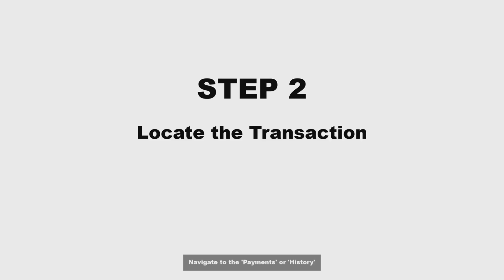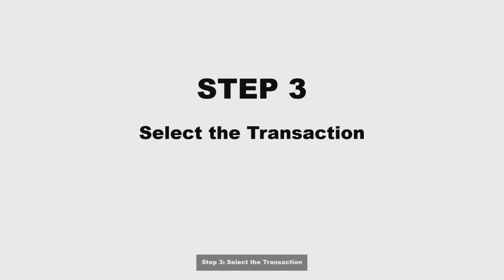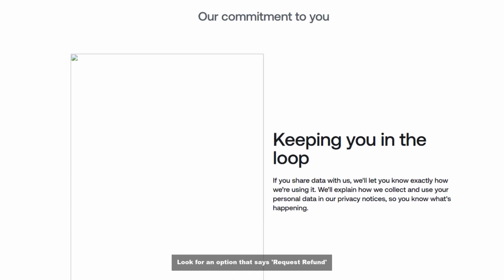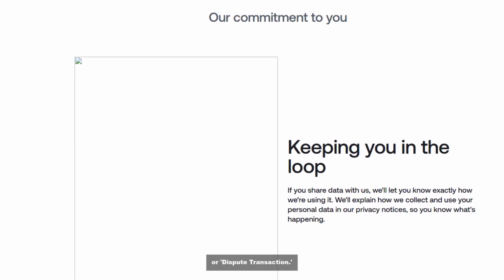How To Get A Refund On Revolut When A Payment Goes Through 2026 (EASY GUIDE)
In this video, we will show you how to get a refund on Revolut when a payment goes through 2026 (EASY GUIDE). Learn the step-by-step process to resolve payment issues and ensure you get your money back quickly.